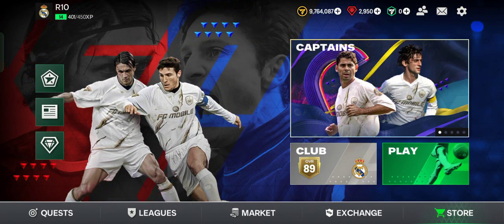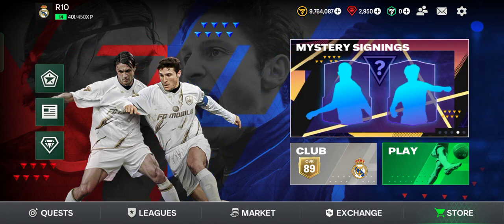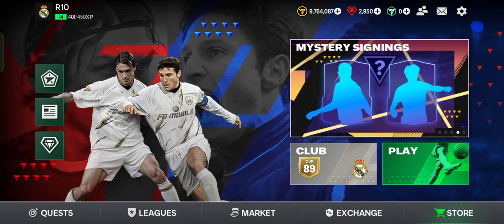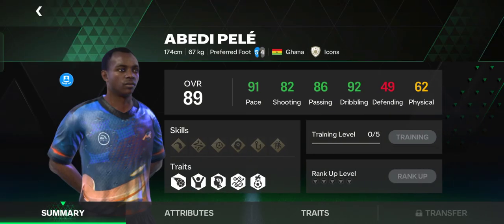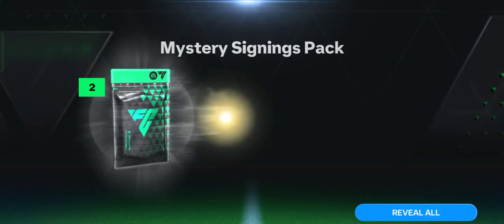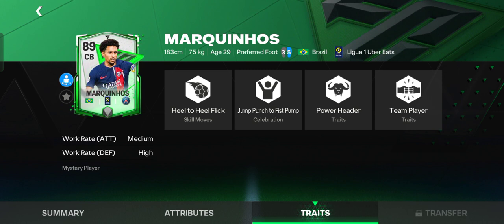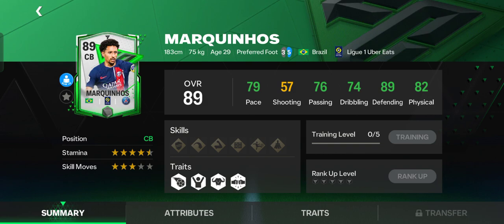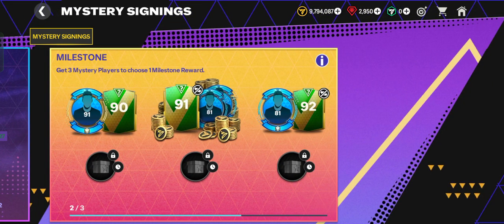The Mystery Signings Player Revealed? Let's Uncover the Player 2 in EA SPORTS FC Mobile 24!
Let's Uncover the Player 2 in EA SPORTS FC Mobile 24.